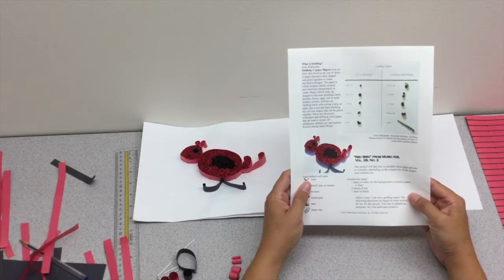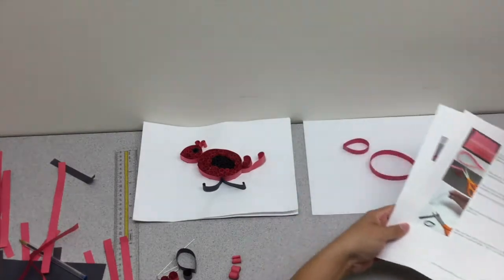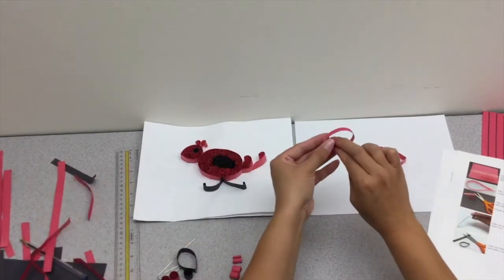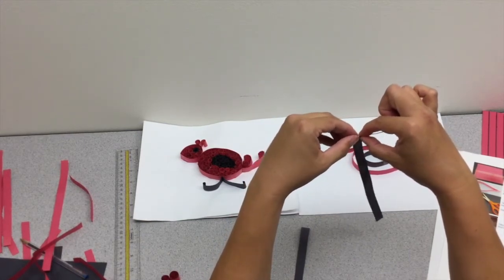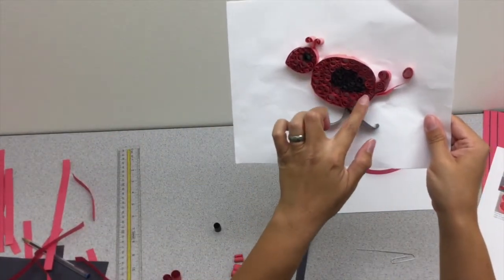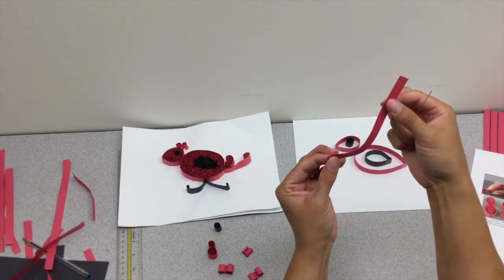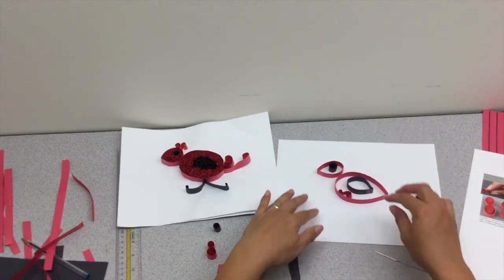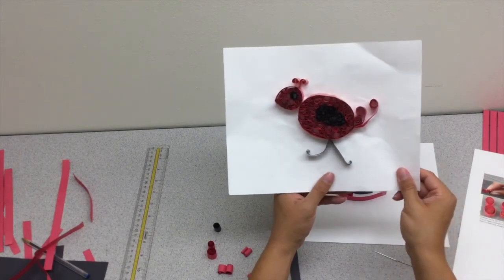Red Bird Craft Video Tutorial from MusicK8.com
This 8 minute video features a craft tutorial on creating a paper bird, quilling project to accompany the song "Red Bird" by Teresa Jennings (from Music K-8, Vol. 28, No. 2). The downloadable PDF of the directions can be found at MusicK8.com in the Graphics & Extras section.